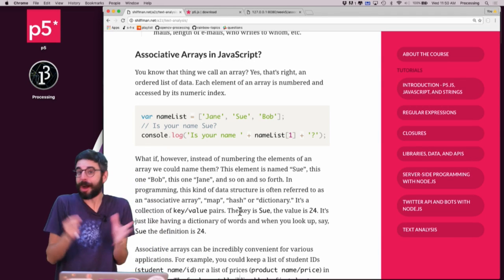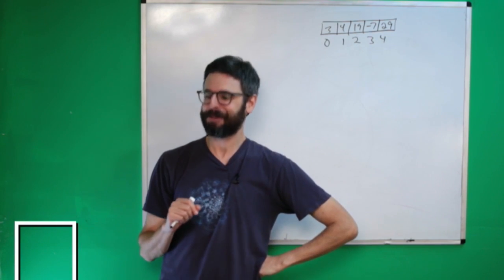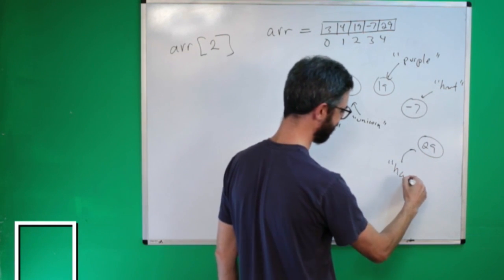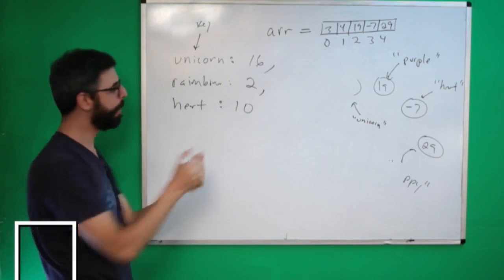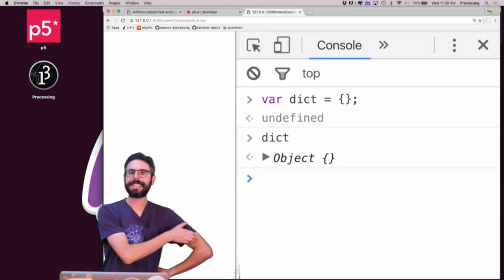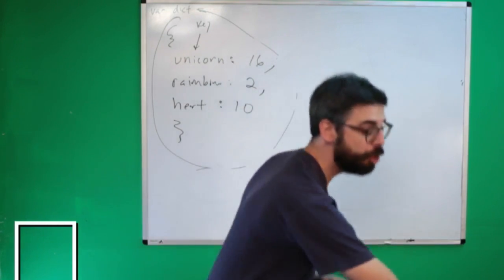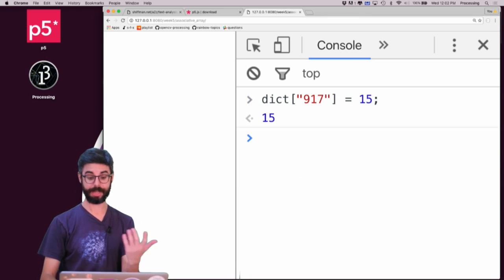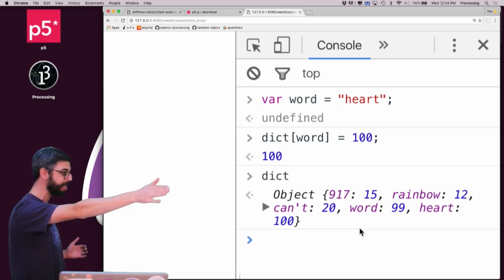5.2: Associative Arrays in JavaScript - Programming with Text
In this video, I discuss the concept of "associative arrays" in JavaScript.  I look at how JavaScript objects are collections of name-value (or key-value) pairs.  This works in much the same as dictionaries in Python or HashMaps in Java.  This concecpt will come extremely handy in the coding challenges around word counting.